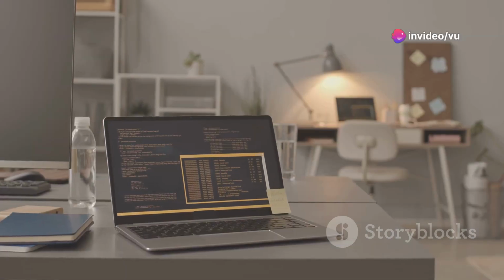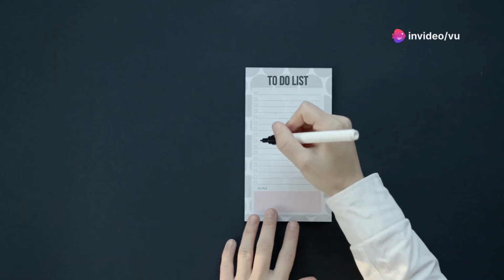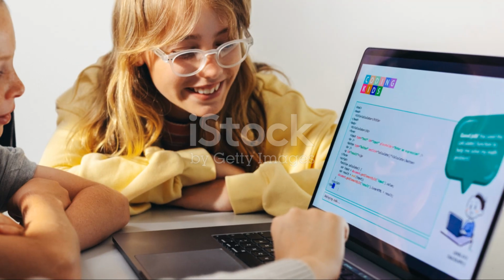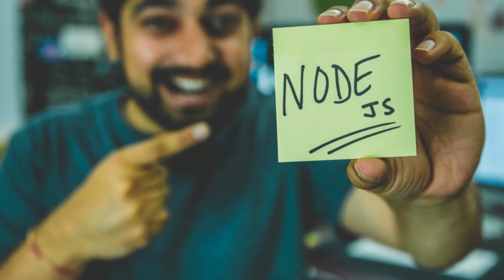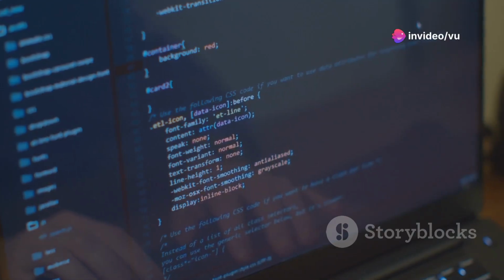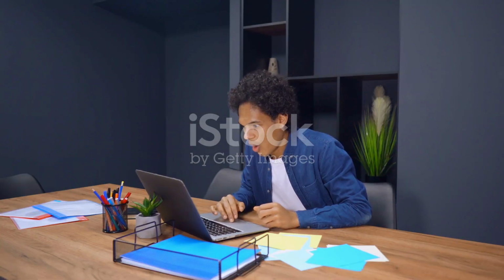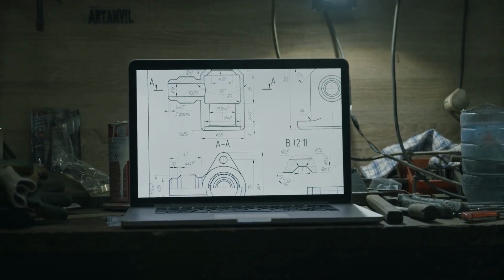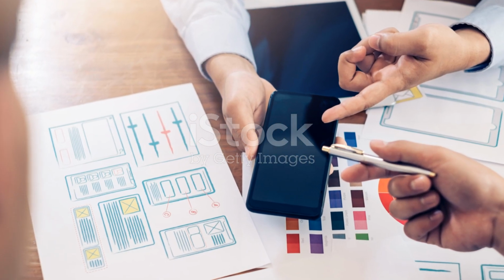invideo ai 1080 Build a Full Stack Web App in 1 Hour! 2024 05 18